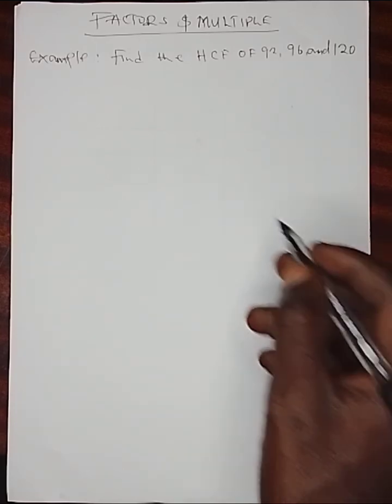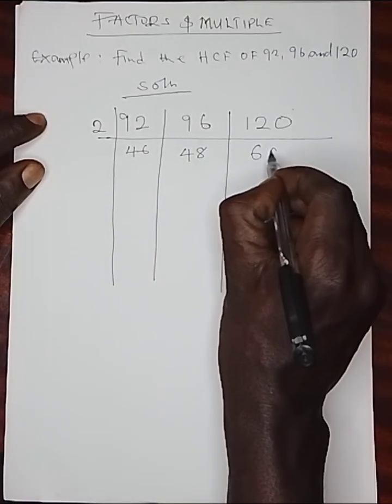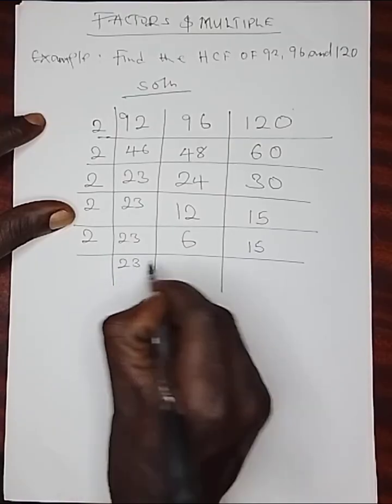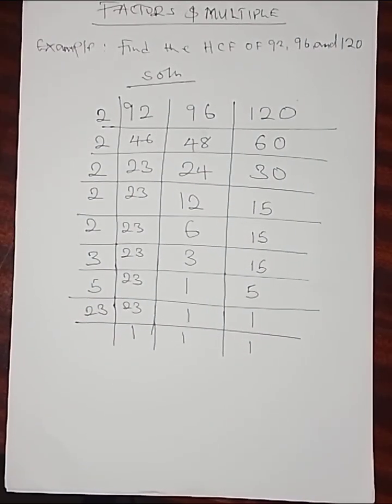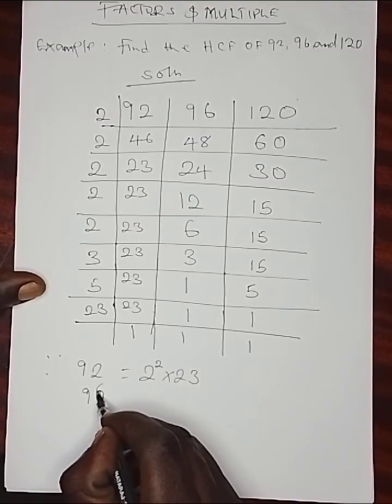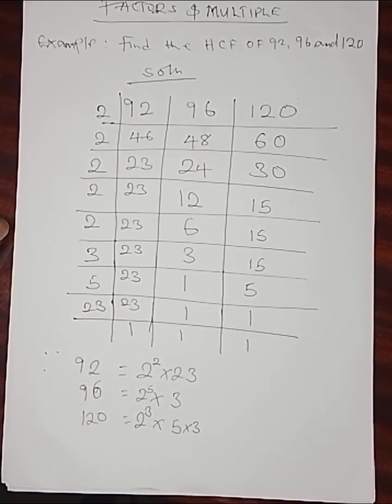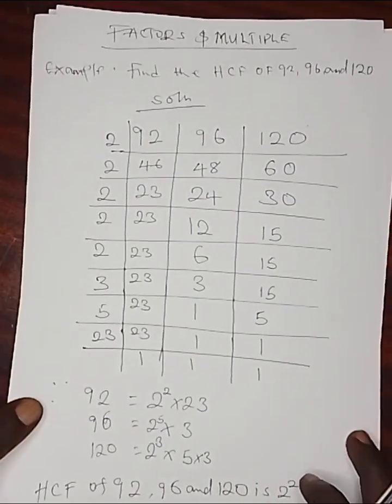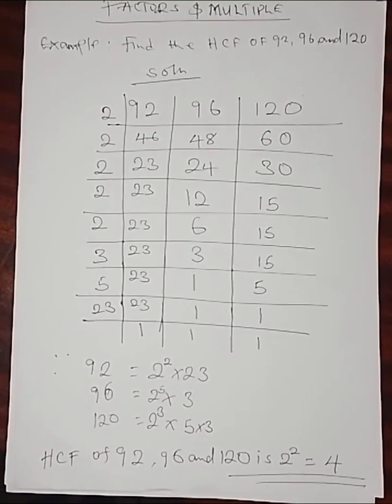'0'Level: How to Find HCF of the given Factors